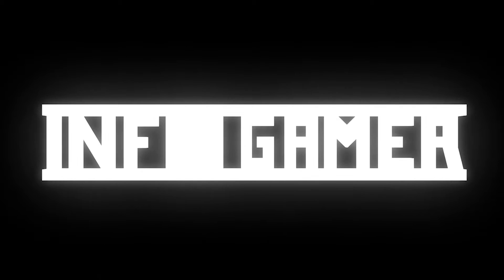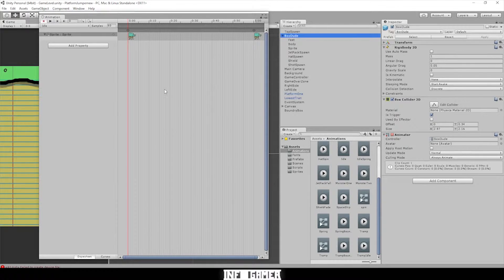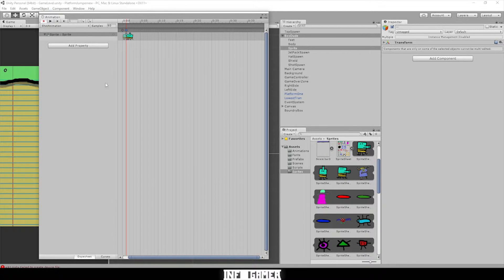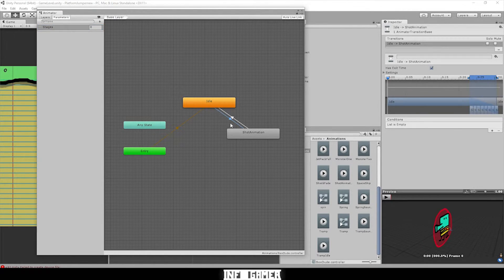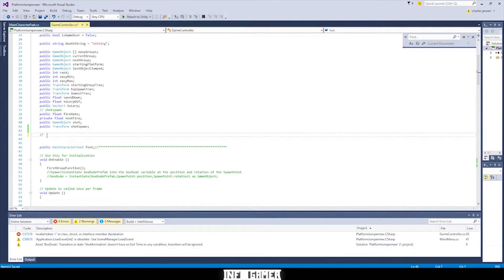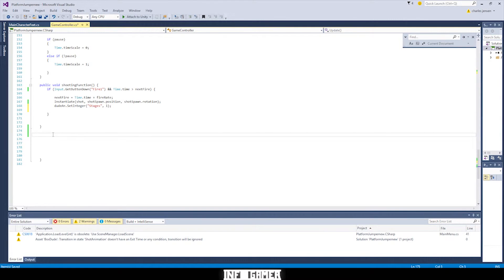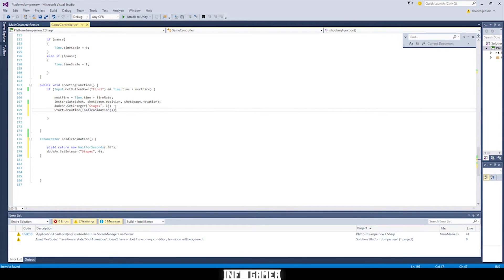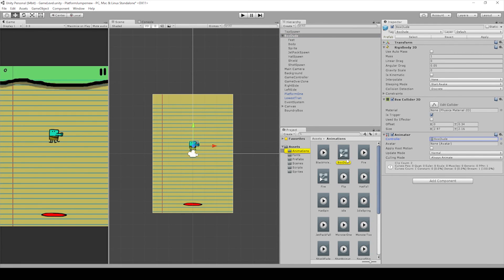How To Code A Shot: Doodle Jump (2D character animation) part 4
How To Code A Shot: Doodle Jump (character animation) part 4

We are animating our character to look like he is actually shooting out of his mouth. This is part 4 so you might need to watch the earlier tutorials to get to the point we are.